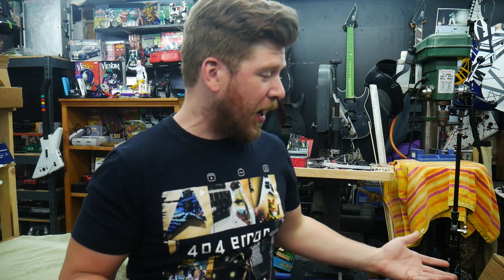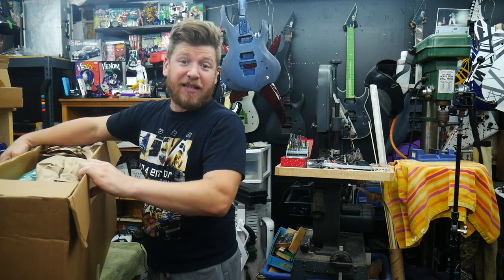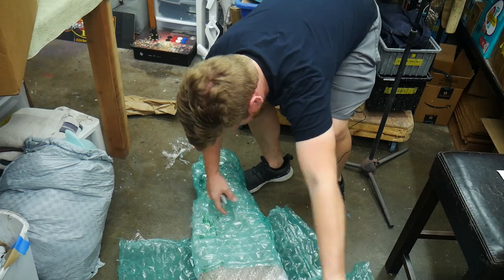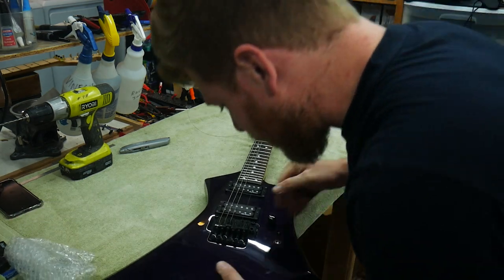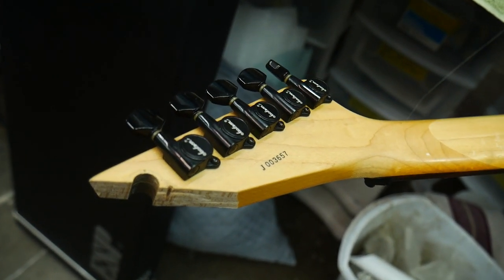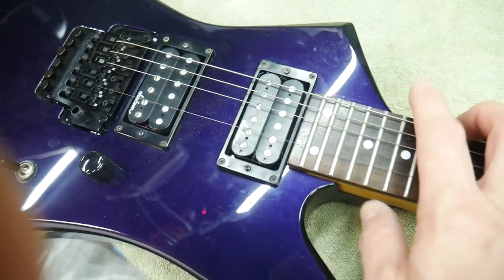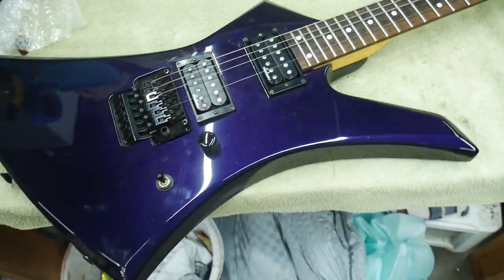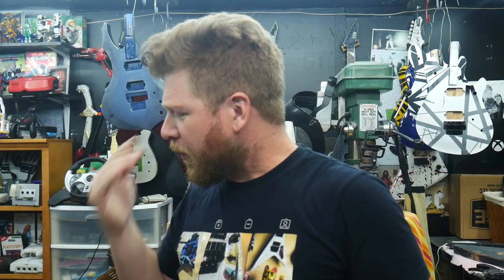I got a FREE 90s MIJ Jackson Kelly! (Pro Series Guitar Guts VLOG 5-25-2022)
Jackson Kelly MIJ guitar VLOG japanese guitar electric guitar metal shred 80s 90s